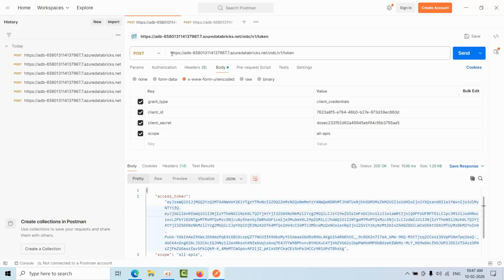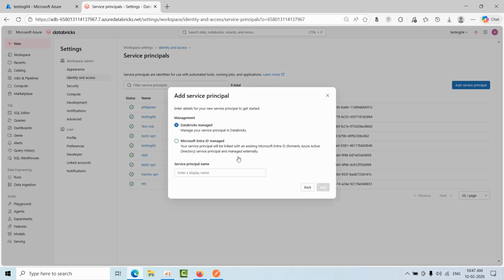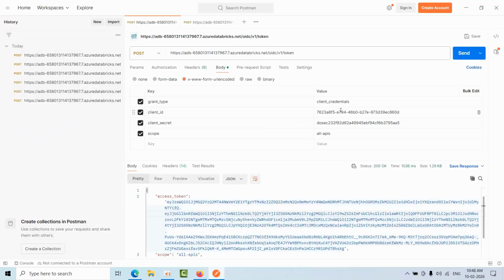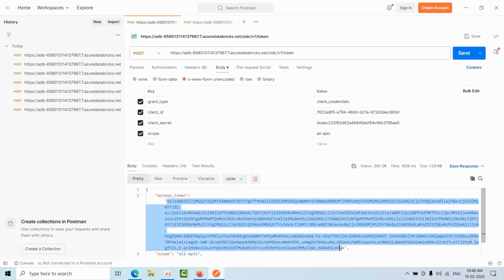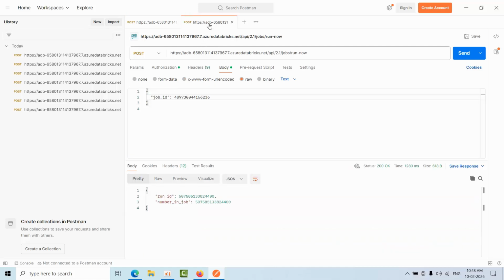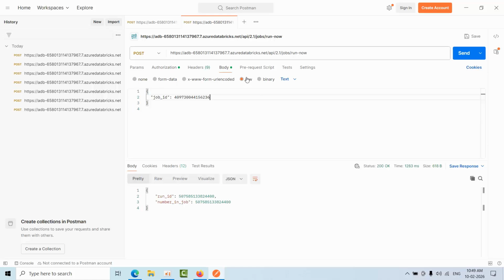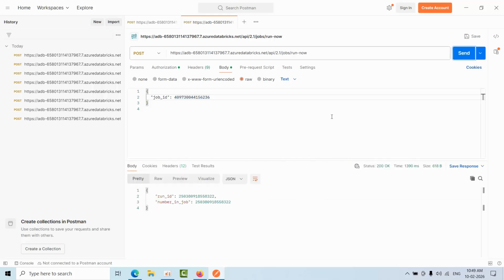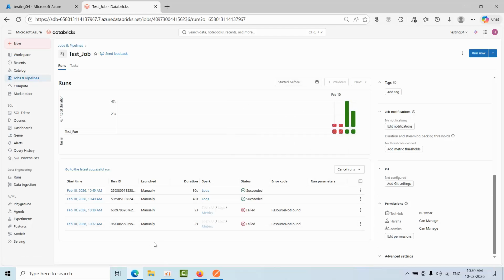👉Trigger Azure Databricks Job Using Managed SPN & Bearer Token via Postman– Step by Step Demo